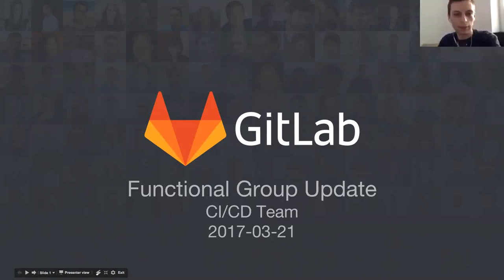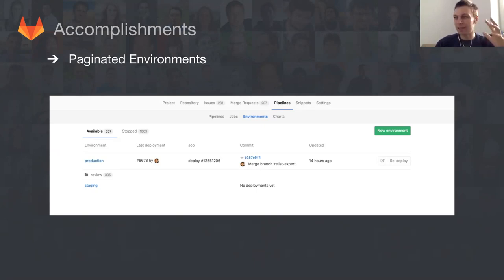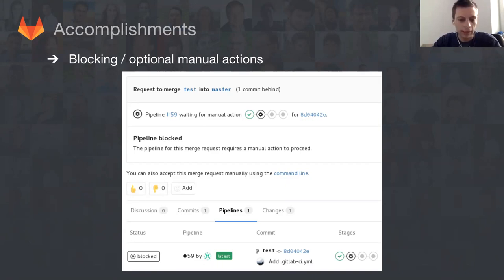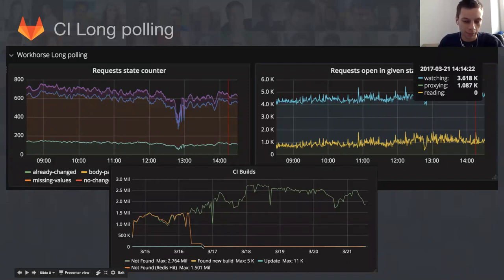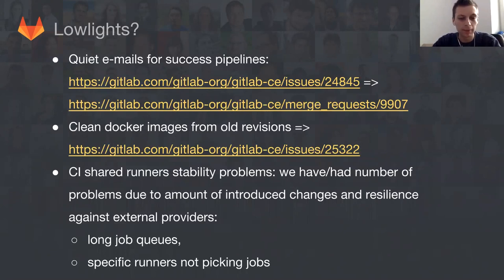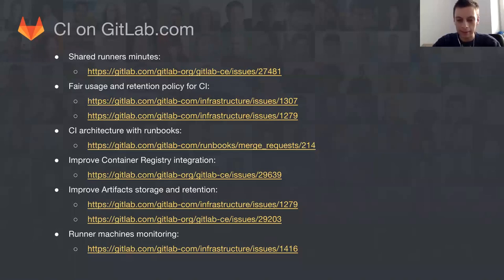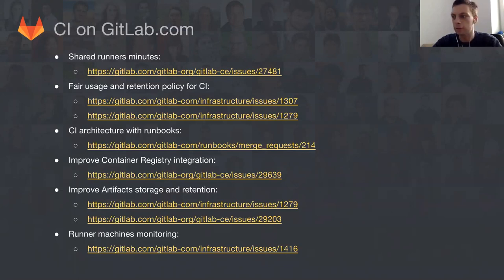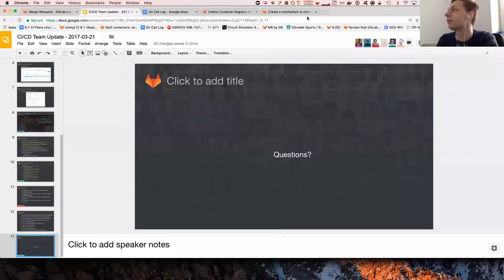Functional Group Update - CI March 21st